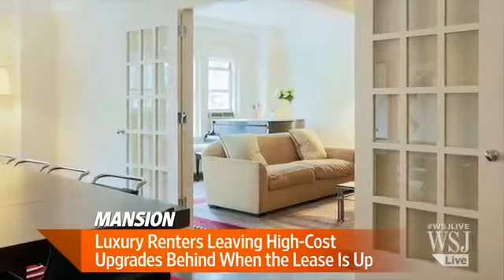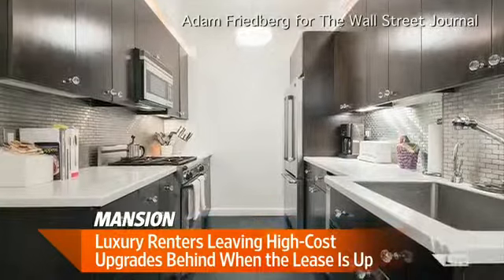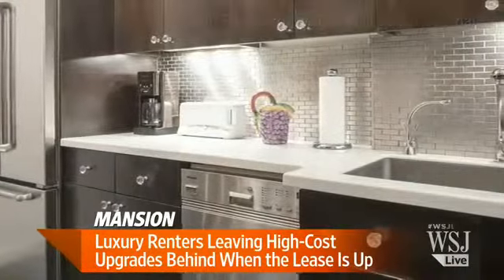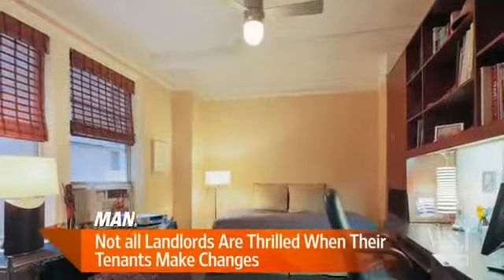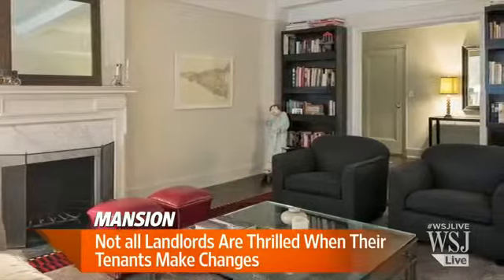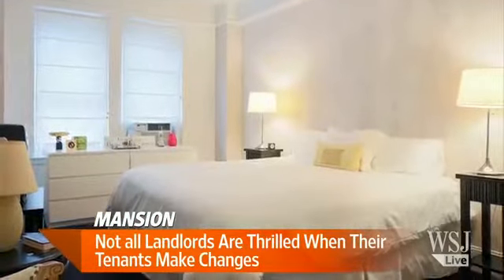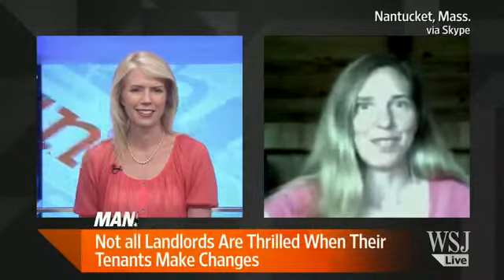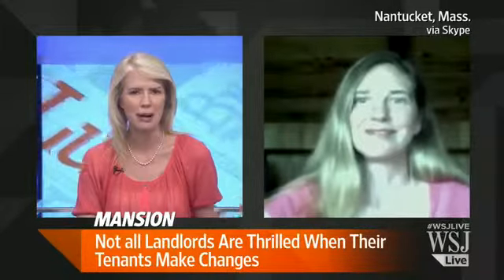Luxury Renters Pour Thousands Into Upgrades